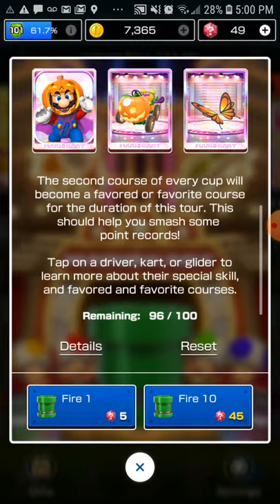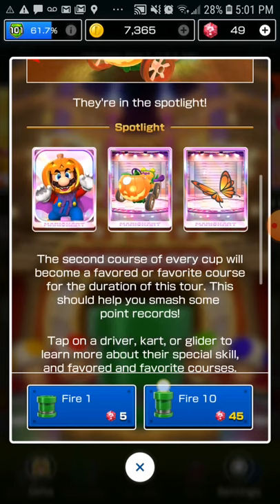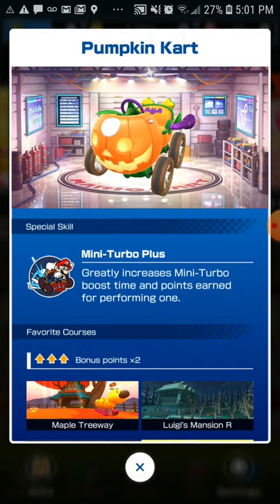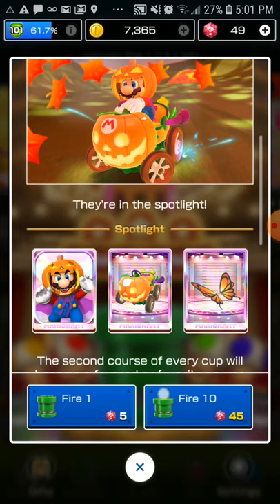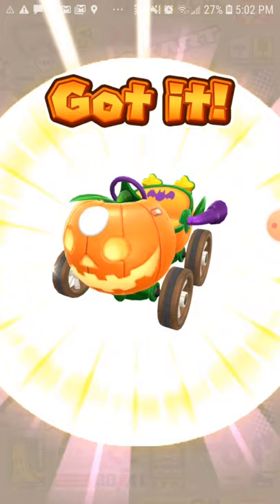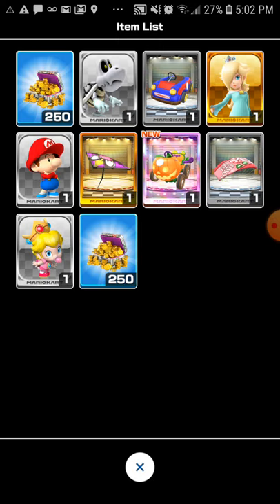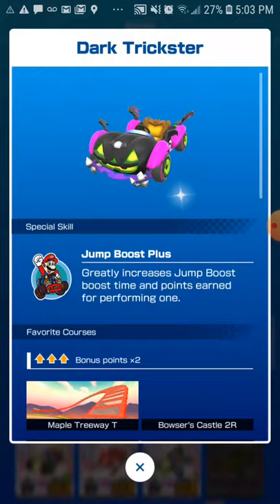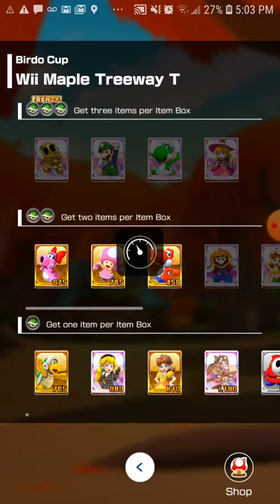Halloween tour 2 pipe pulls👻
that was a pretty good pull🙂

so what do you guys think if this tour I love it maple treeway is so fun